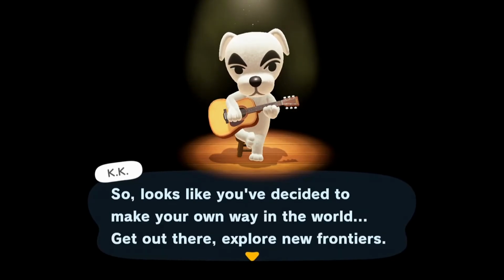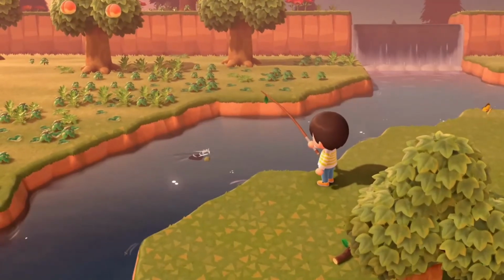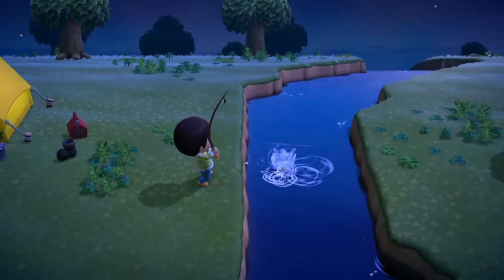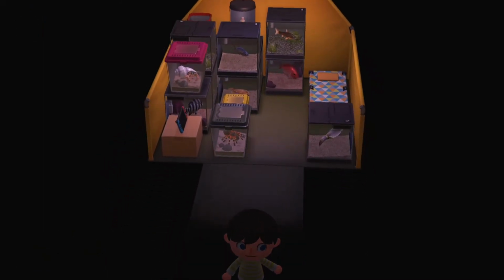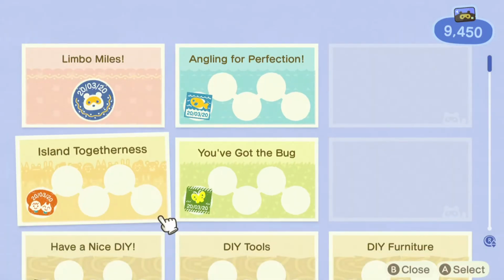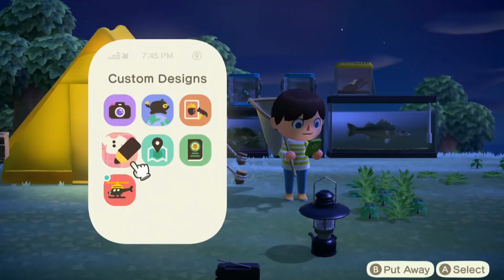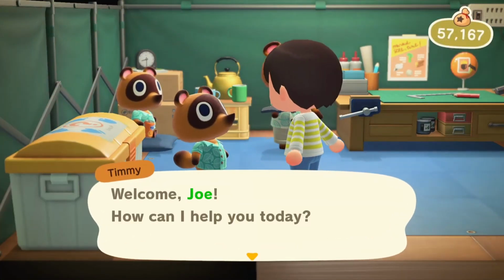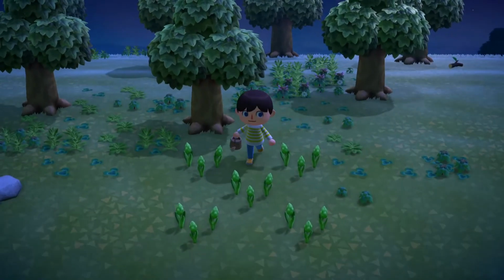Animal Crossing New Horizons - Episode 2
Still in the early stages, progress is being made though.

Game Capture: AVerMedia LGP Lite
Microphone: uhuru UM-900
Editing Software: Sony Vegas Pro 17.0